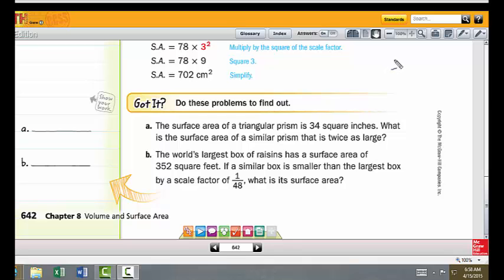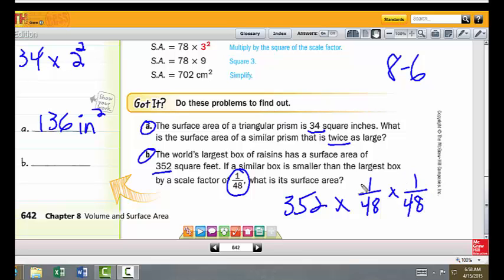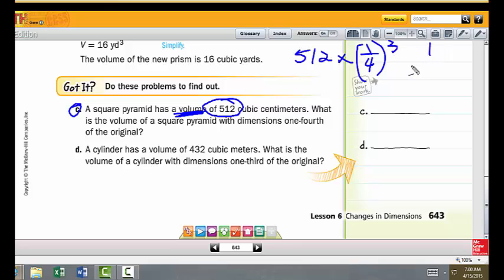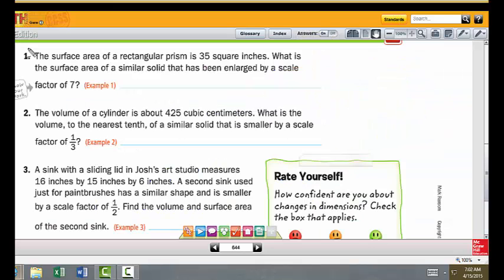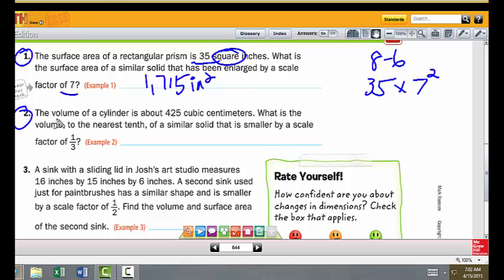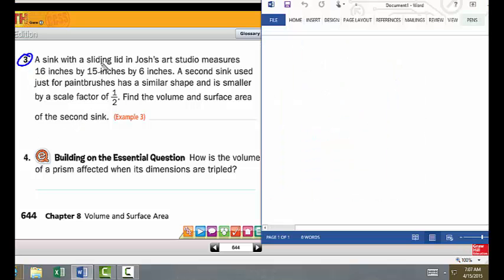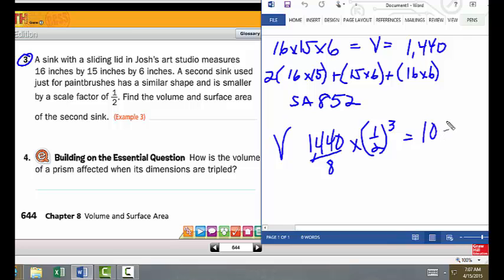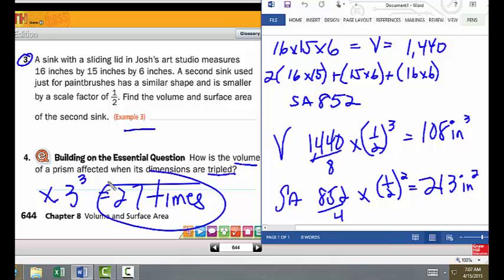8 6bc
Description